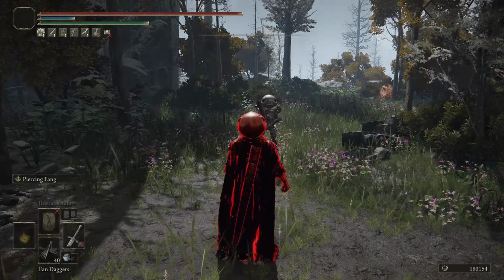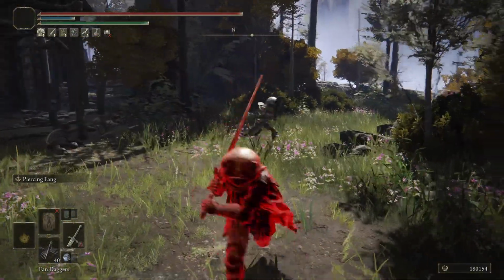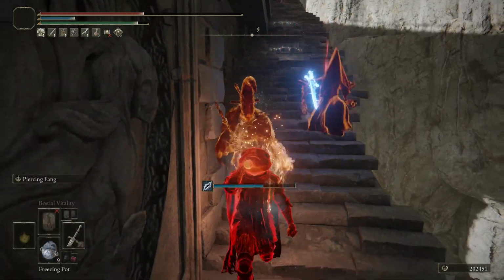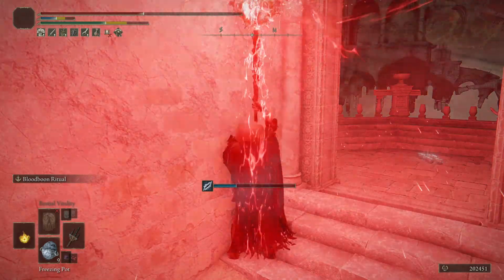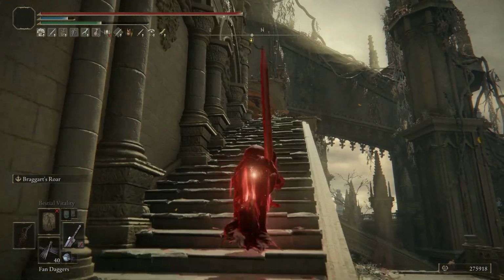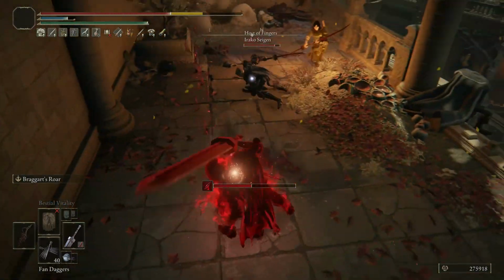Elden Ring PvP: Arcane is Strong! | Patch 1.10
Cousin Alby is back, and he's having a bit of an edge-lord phase. You'll have to forgive him. After losing all that weight his self-esteem went straight to his head. Either way, I hope you enjoy his adventures.

A  Lv. 137 Arcane-quality build. Wowzers.